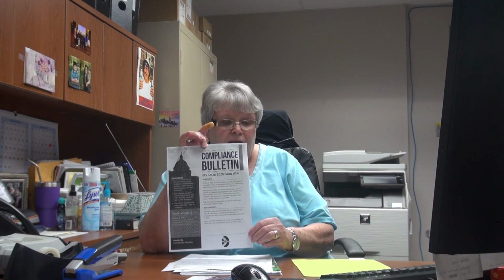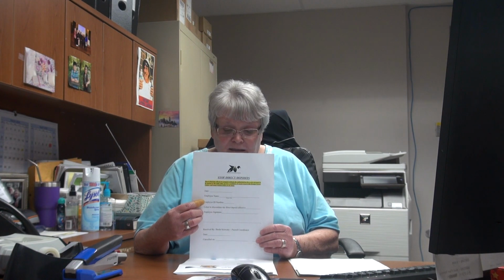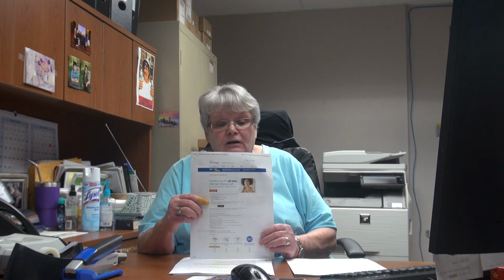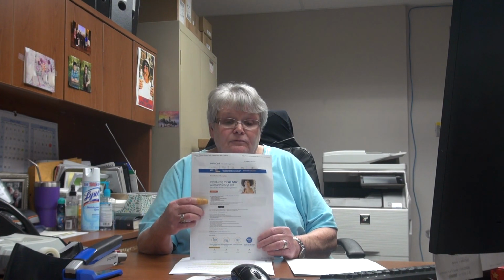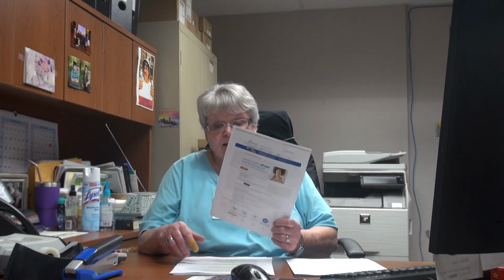Orange Grove Center Training Day 1 - Payroll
Payroll Coordinator Sheila Schwartz discusses how payroll is conducted at Orange Grove.